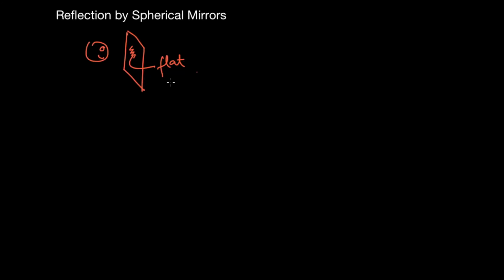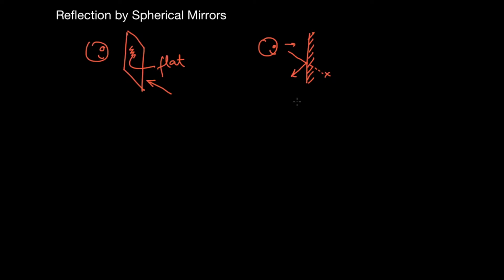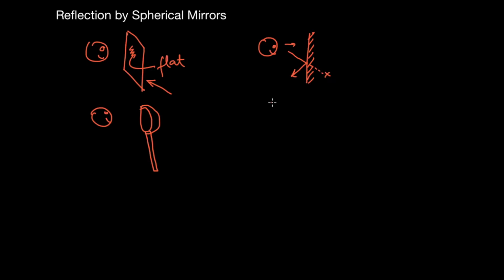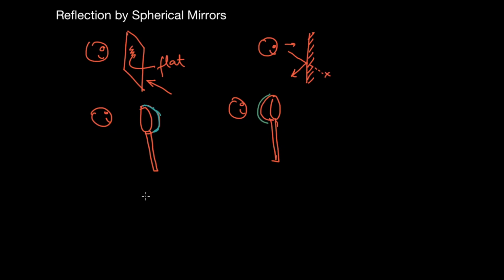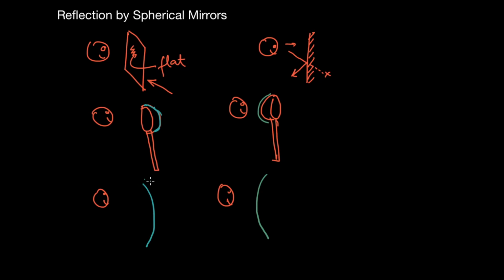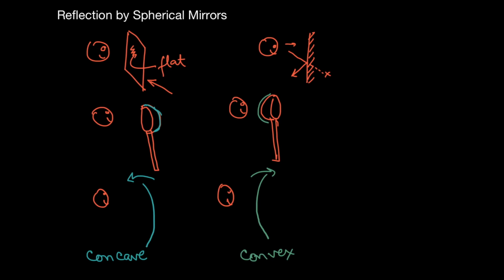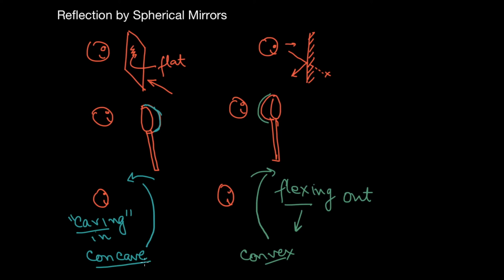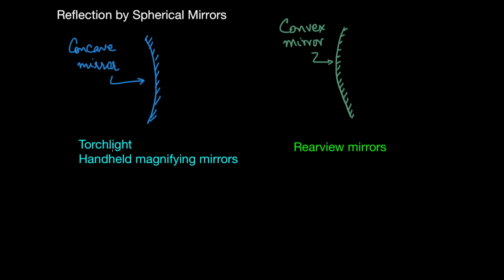Ph01 Intro to Curved Mirrors